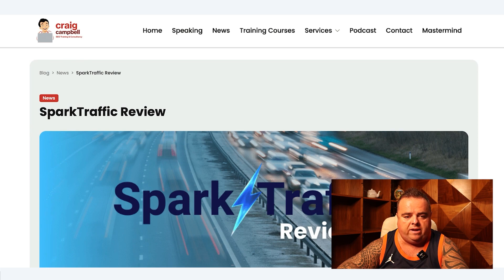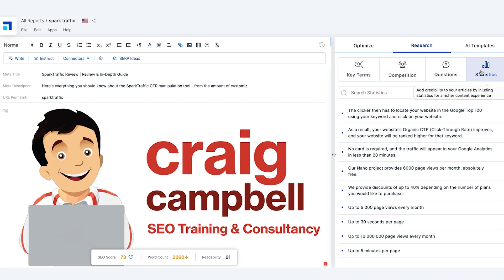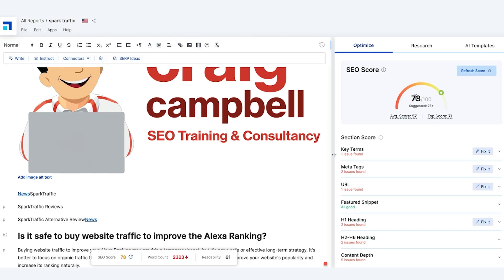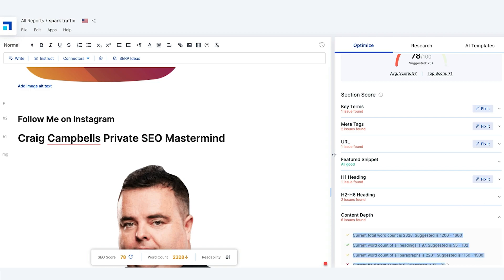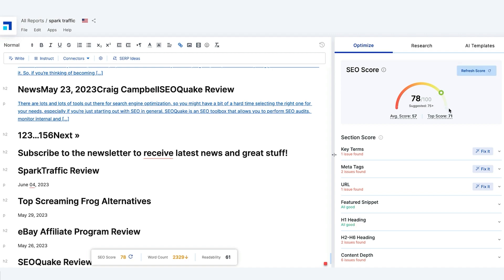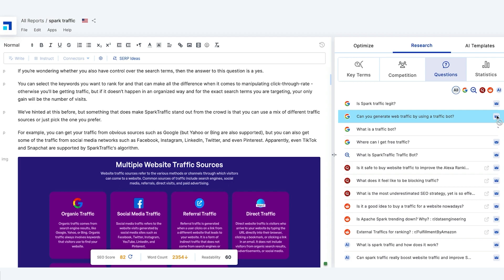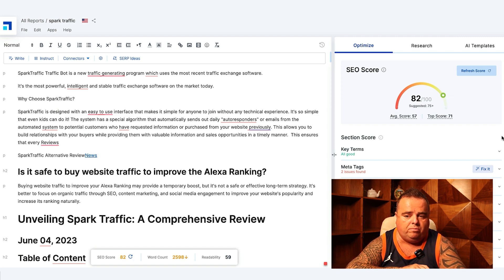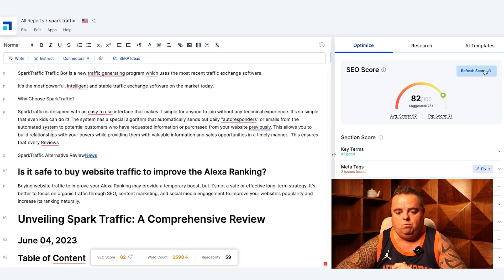Content Optimizer (Scalenut Tutorial Part Two)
Content Optimizer

The second part of my overview of Scalenut, and the content process, is the content optimizer. I showed you in the last video how to use the keyword planner to start writing AI content. The next thing you'd want to do after you've got a first draft is to start optimizing your content. I use an article from my own website to demonstrate how to use the tool.

Watch the next part (part three) in the Scalenut series here, where I talk about the AI Writing Assistant

I post new videos weekly with the latest hints, tips, and tools. I also do two live streams on a Tuesday and one on a Wednesday. If you want to make money online, you won't want to miss out on the latest free info.

♪ Marshmallow (Prod. by Lukrembo)

Intro: (0:00)
How to use the content optimizer: (1:00)
Competition tab: (1:35)
Fixing key issues: (2:00)
Questions tab: (3:58)